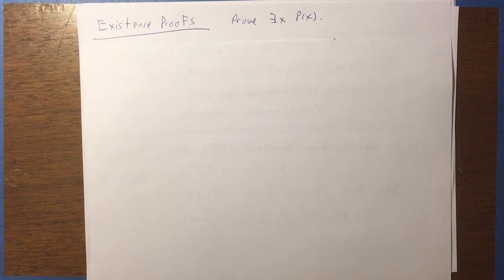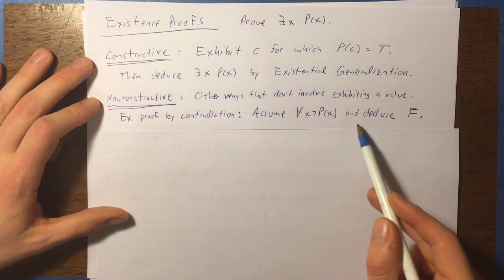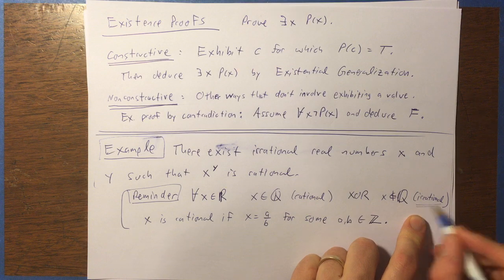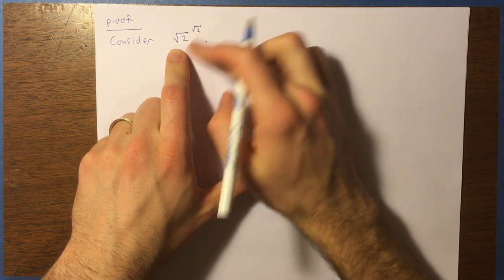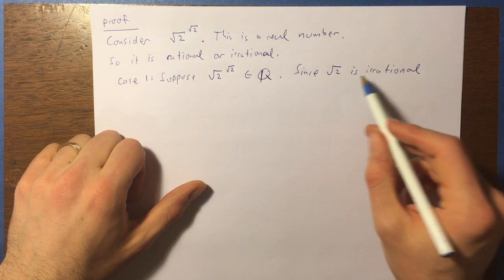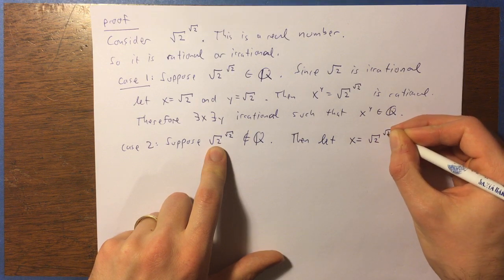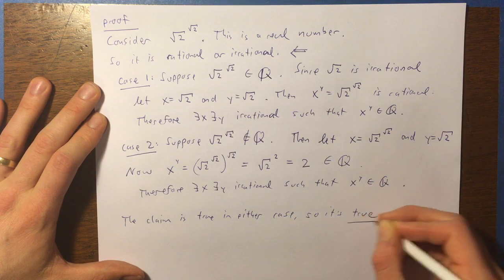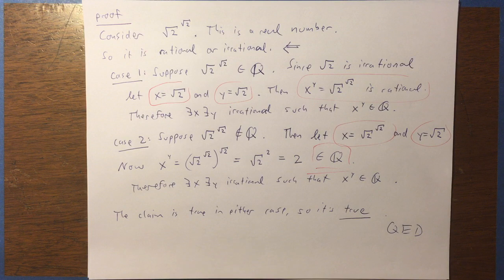2100 1 8 vid 2 existence proof